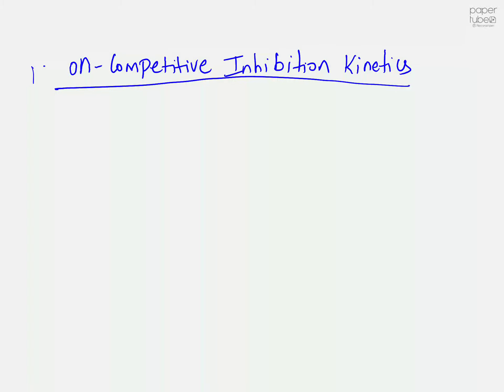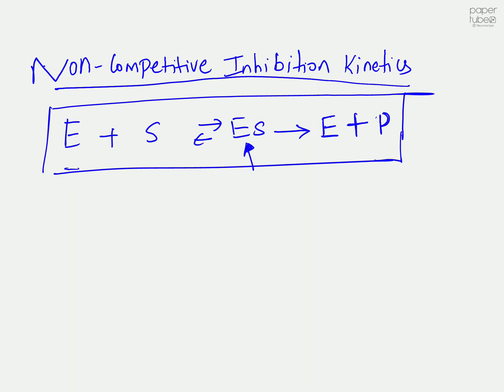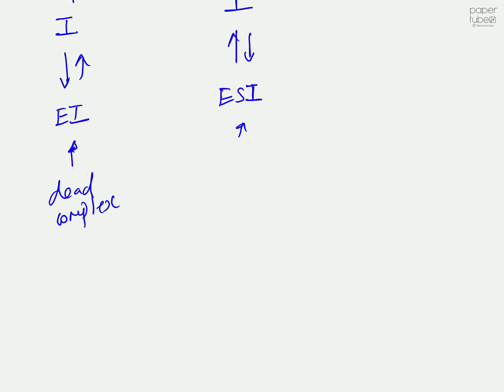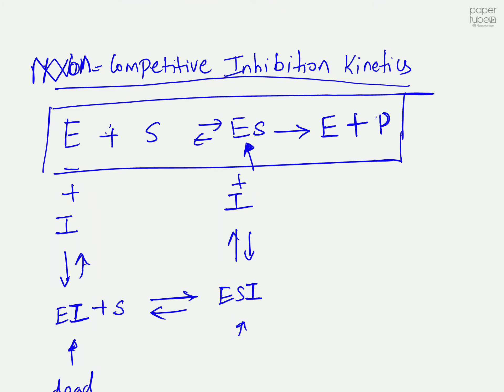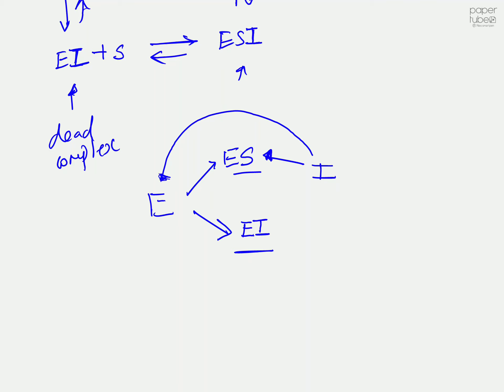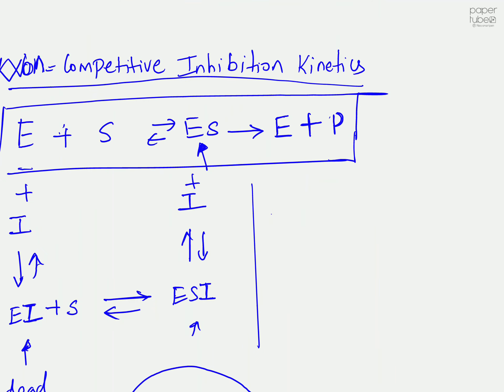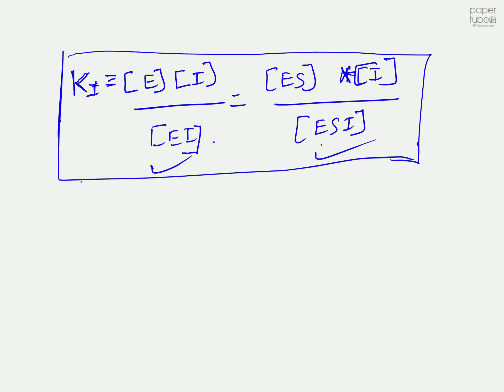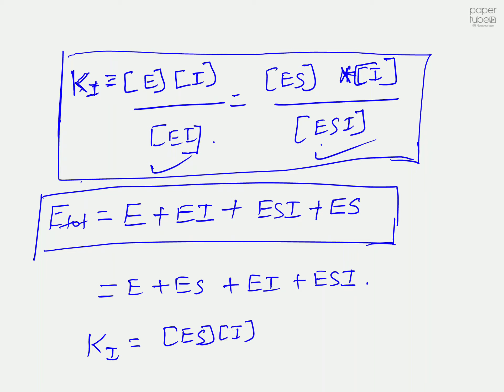Enzyme Inhibition Kinetics: Noncompetitive inhibition(Part1)